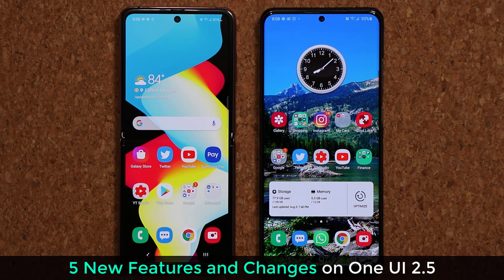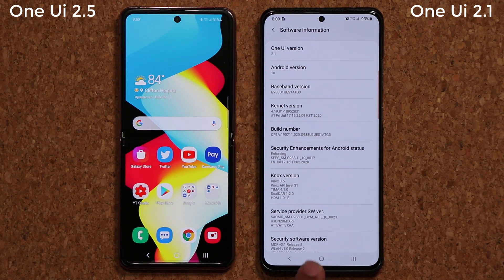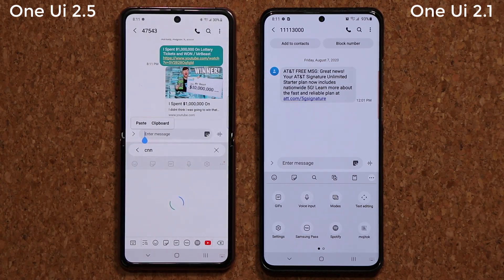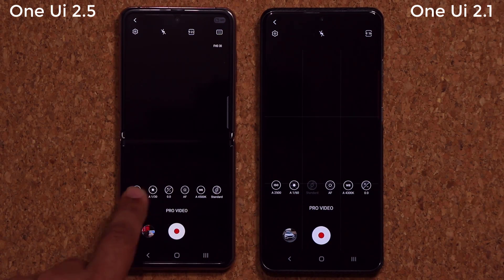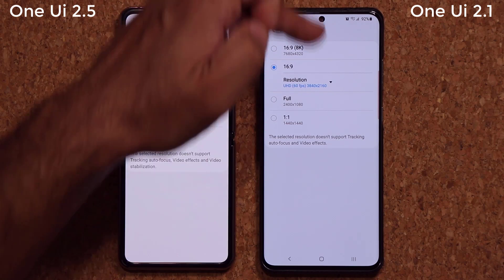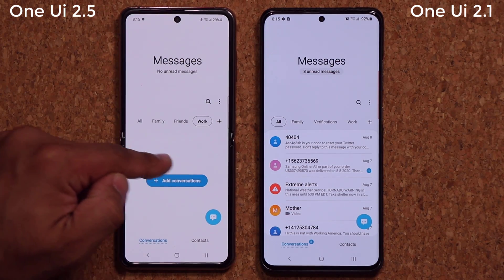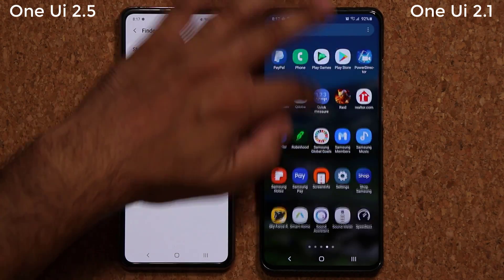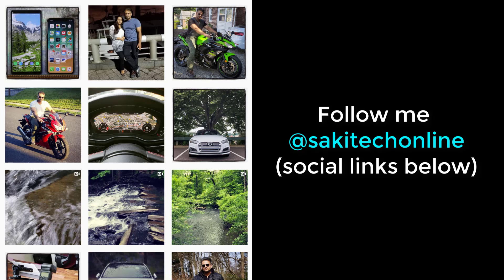Samsung ONE UI 2.5 is Out - 5 New Features!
So, after looking carefully at the new Samsung One Ui 2.5, I discovered 5 new features that Samsung One Ui 2.5 has that older versions did not have, One UI 2.1 or One Ui 2.0

Although these changes are not dramatically amazing, we do know that the real good stuff will come out with One Ui 3.0

As of now, Samsung One UI 2.5 only runs on the Samsung Galaxy Note 20 and 20 Ultra, as well as Galaxy Z Flip 5G.

Timestamps:
0:00 Intro
1:17 New Keyboard Feature One Ui 2.5
3:00 New Camera Features One Ui 2.5
4:30 Camera New Aspect Ratio of 22:9
5:54 New Messages Feature One Ui 2.5
7:04 New Finder Change
7:32 Final Thoughts

Companies can send product to the following address:

Attn: SAKITECH
135 S Springfield Rd. Unit #681